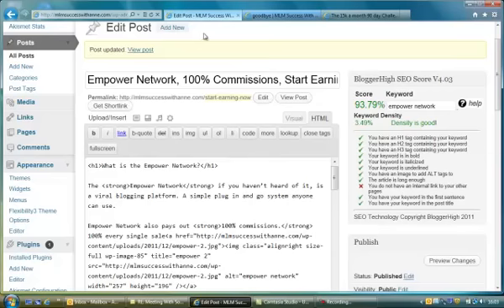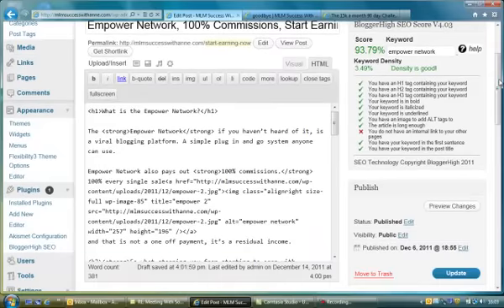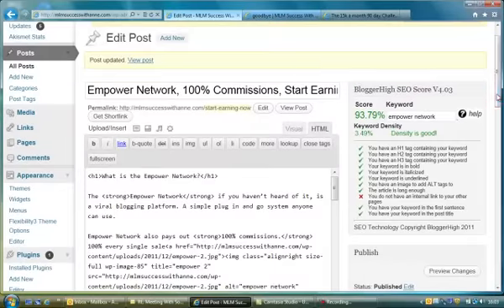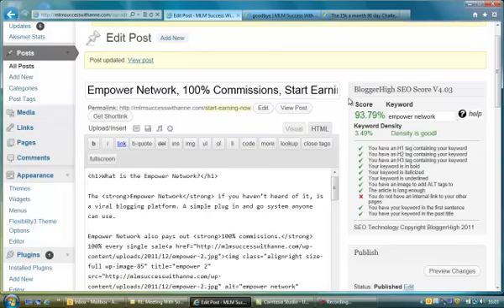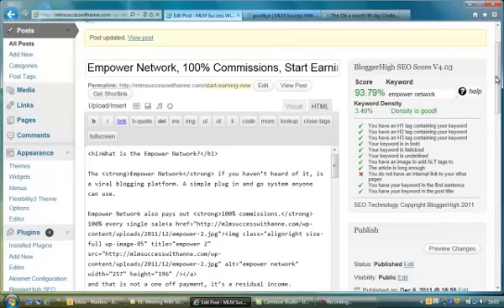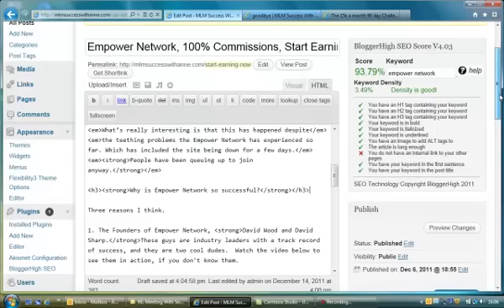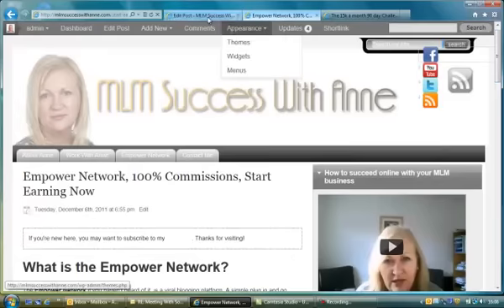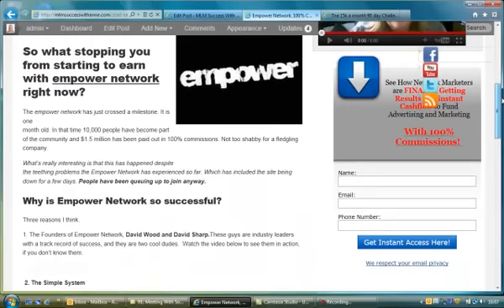MLM Success Tips, SEO with Empower Network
A short video explaining how to use a plug in and H tags to optimise a blog post